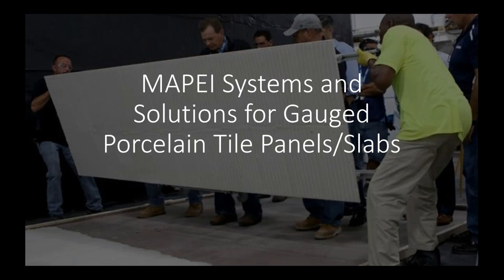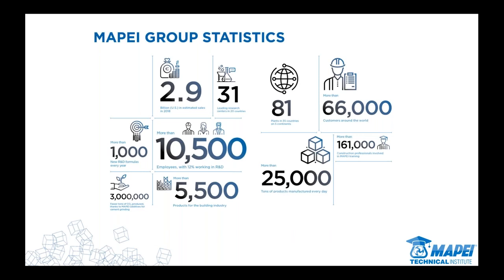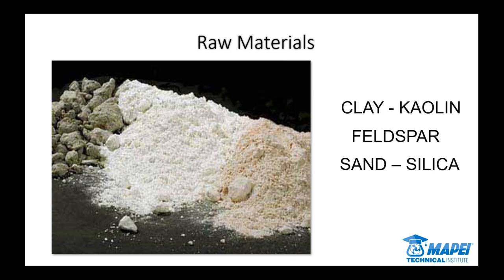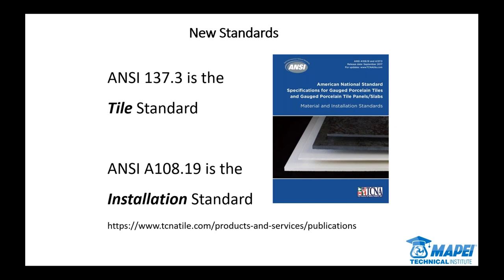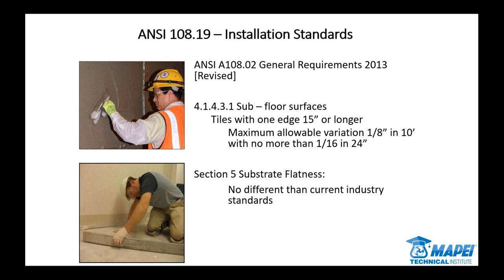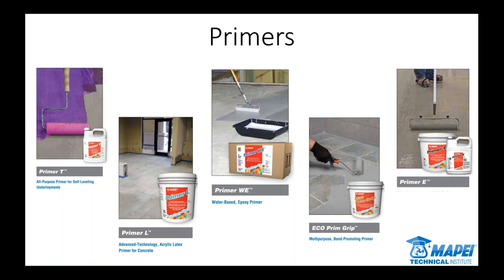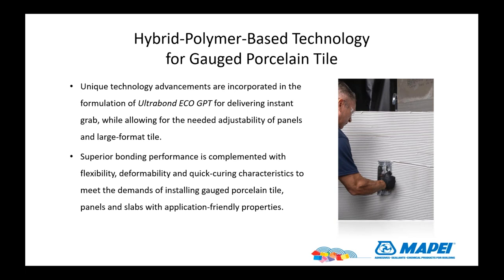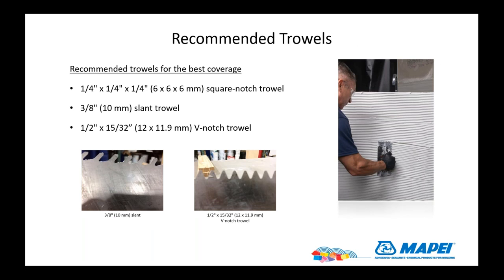MAPEI Webinar: Systems and Solutions for Gauged Porcelain Tile Panels and Slabs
The ANSI standard A108.19 for the installation of gauged porcelain tiles has changed multiple definitions in the industry. MAPEI has a wide variety of products for GPT installations, including primers, self-leveling underlayments, thin-set mortars, grouts and more.